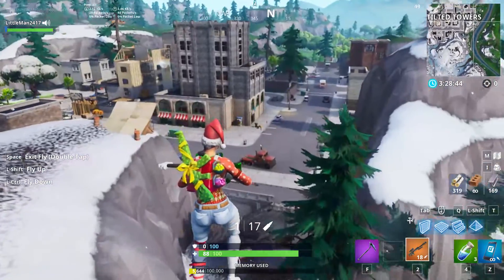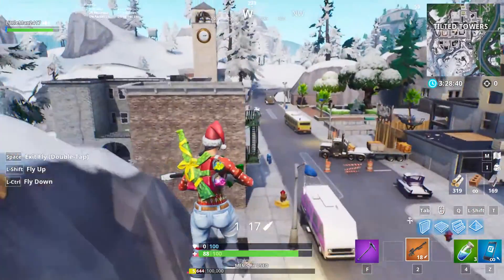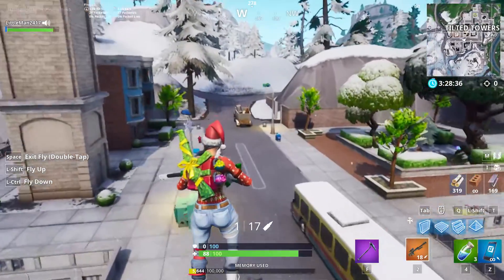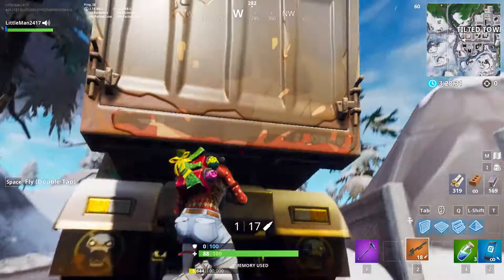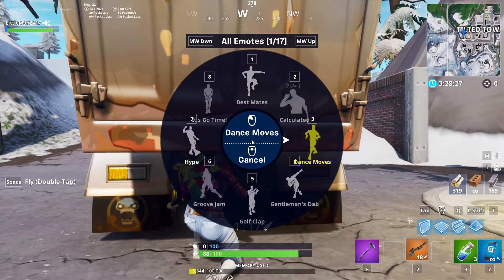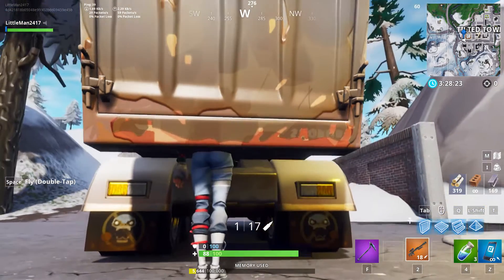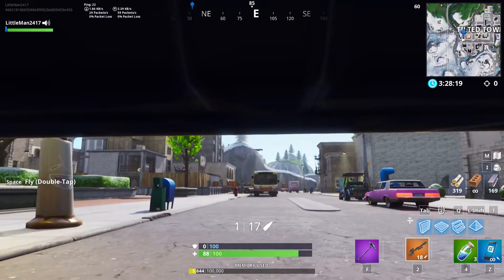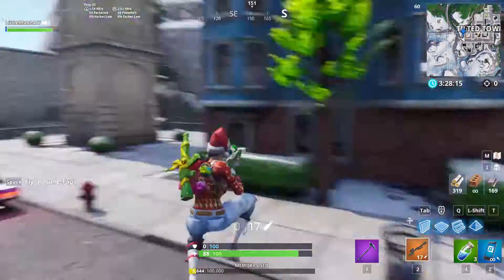How to become invisible in Fortnite Battle Royale